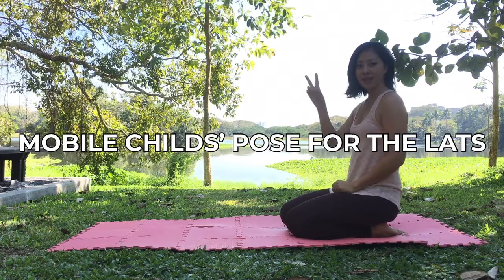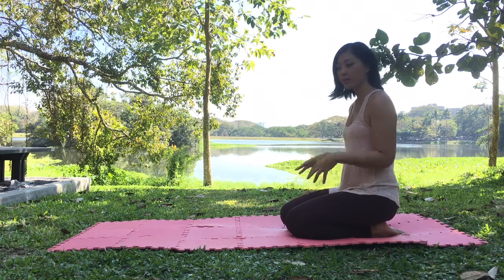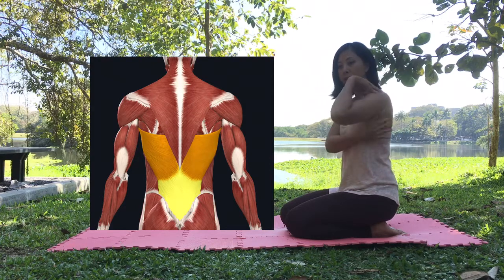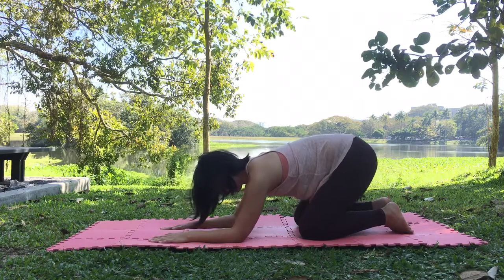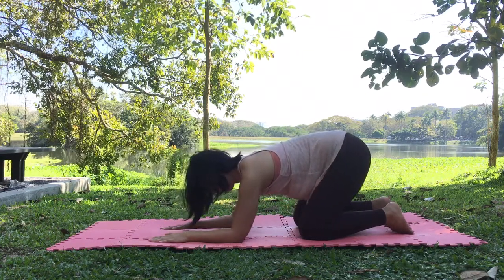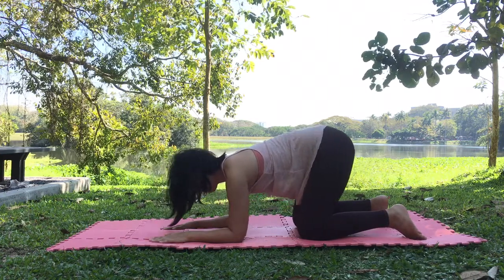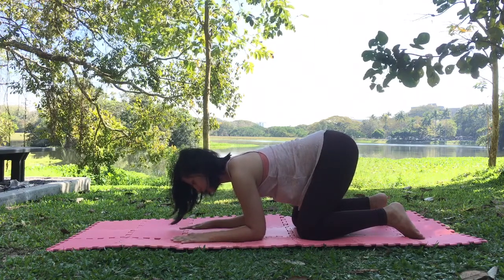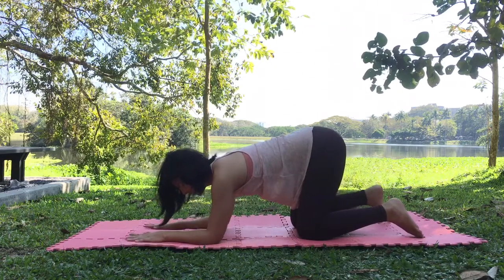Mobile Childs Pose for Beginners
There’s more than one way to practice a Childs Pose. It really depends on your intention. Do you want to downregulate your nervous system, or do you want to dynamically stretch your lats?

In this video, Julie the Rogue Yogi demonstrates a mobile version of Childs Pose. The intention here is to dynamically stretch the latissmus dorsi muscles and warm them up.

So, the glutes are less likely to reach your heels since you’re focusing on the sensations in your middle back and under-armpit regions.

Try different arm placements and see how it affects your experience.